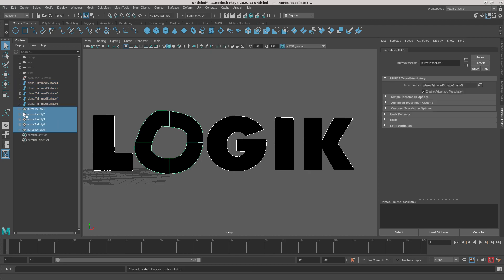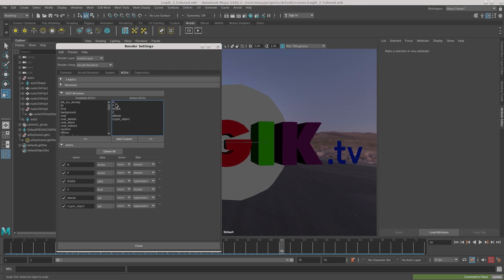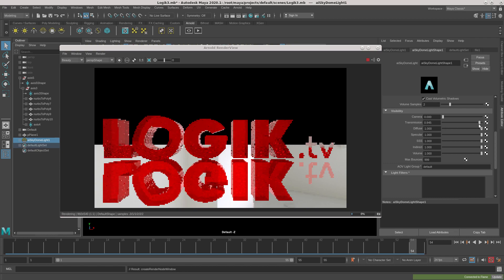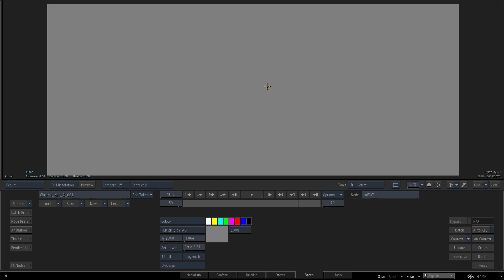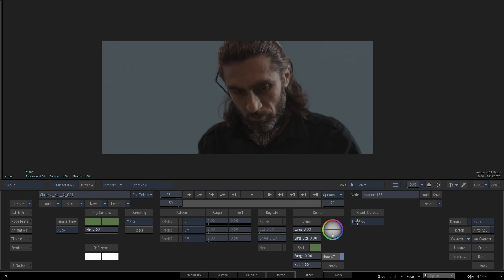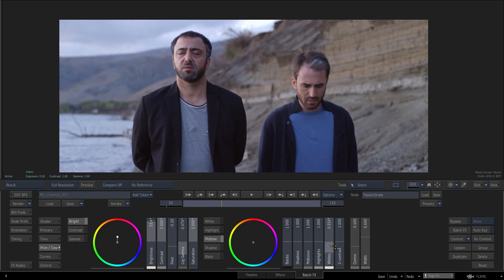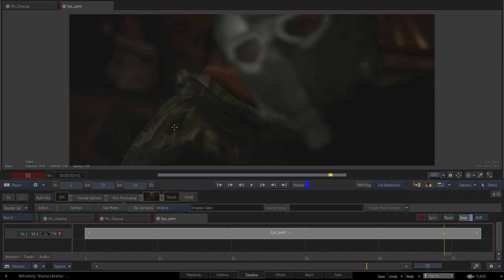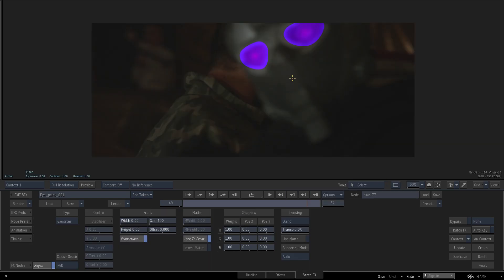Advanced Autodesk Maya/Flame and Boris FX Silhouette Techniques with Mihran Stepanyan for Logik.tv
Rendering of an Action 3D scene in Arnold using Maya, Maya and Flame bridge, Some clean up techniques using the BorisFX Silhouette plugin in Flame and high end chroma keying techniques on Logik.tv.